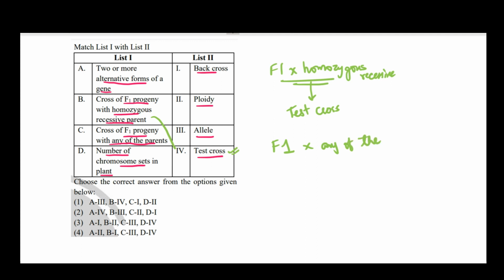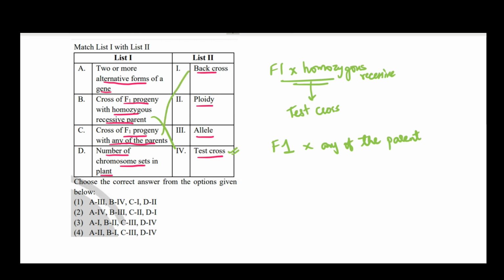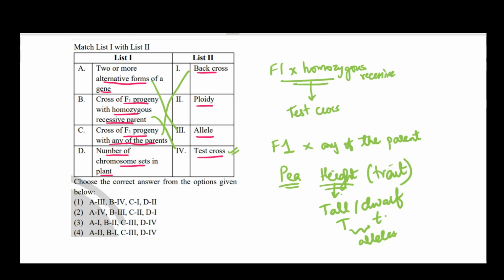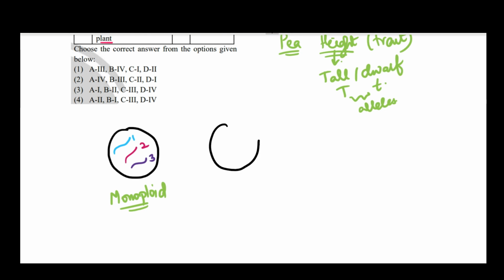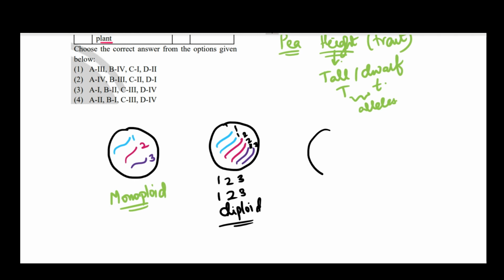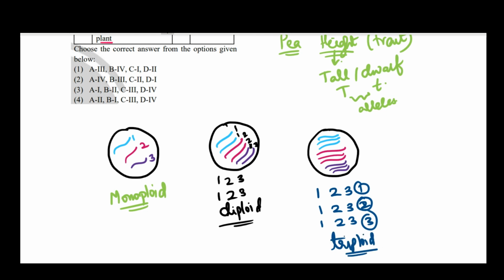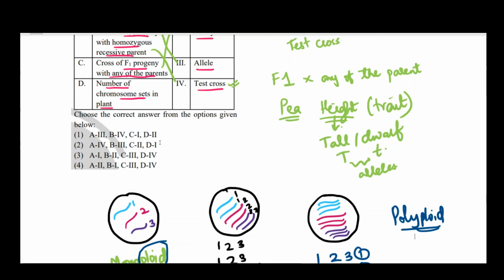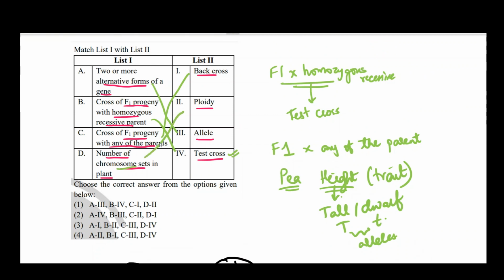Ploidy question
Hi Students.
Today, let us solve a match the following type question related to test cross, back cross, allele and ploidy concept